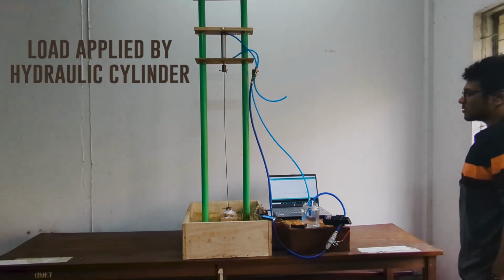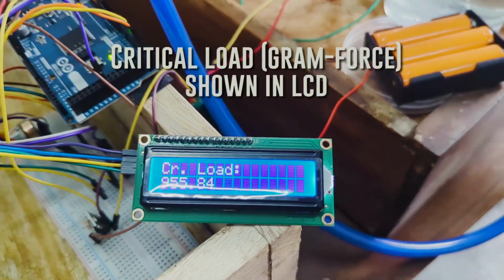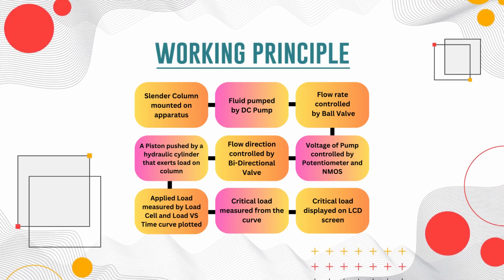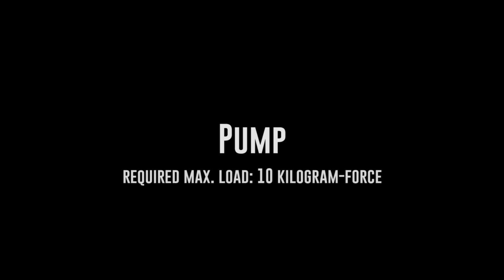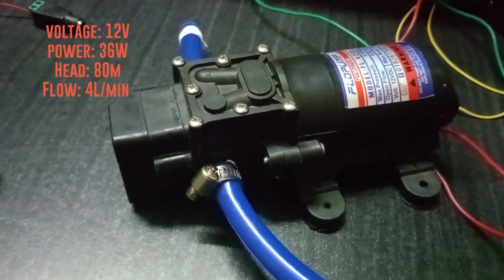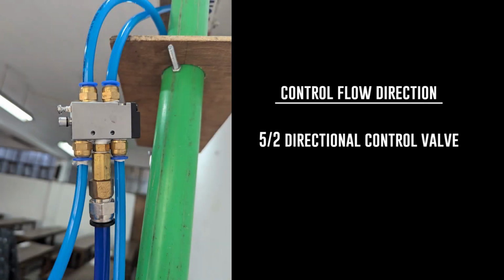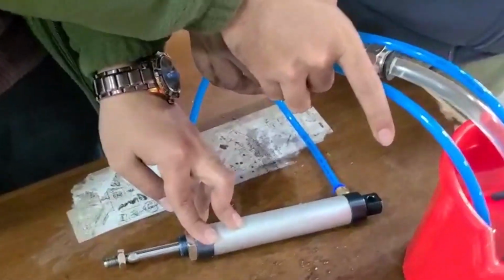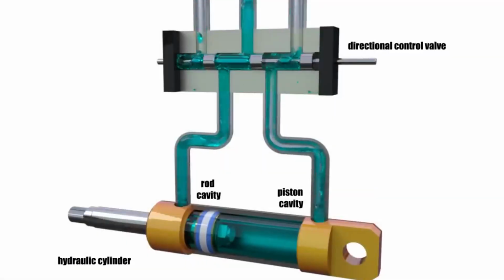Guide to Automated Buckling Load Determination of Slender Column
This project was undertaken as part of ME 366: Electro-Mechanical System Design and Practice, a 1.5-credit sessional course offered by the Department of Mechanical Engineering, BUET.

The challenges and findings from the project are presented here briefly in this video.

TEAM MEMBERS: Mashrur Mahmood, Md Tanvir Rahman Pranto, Tanzimur Rahman, Md Solaiman Hossain